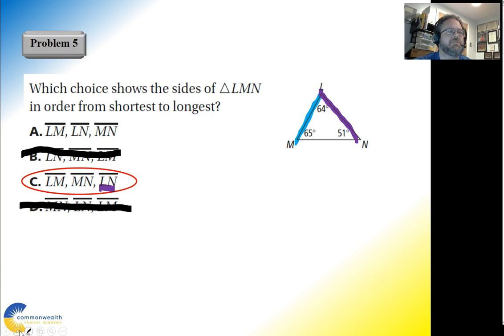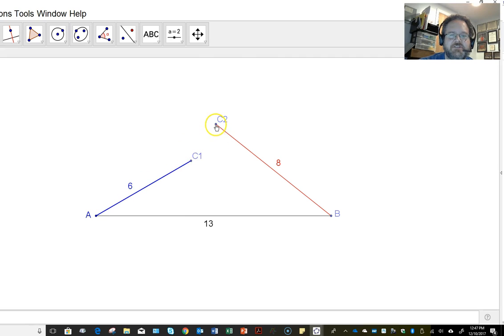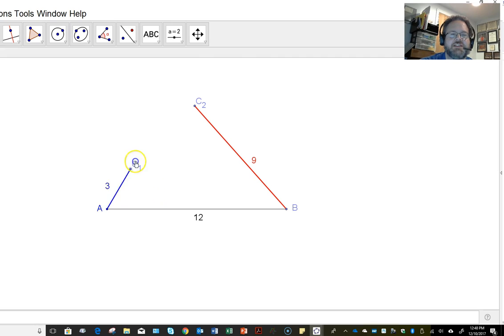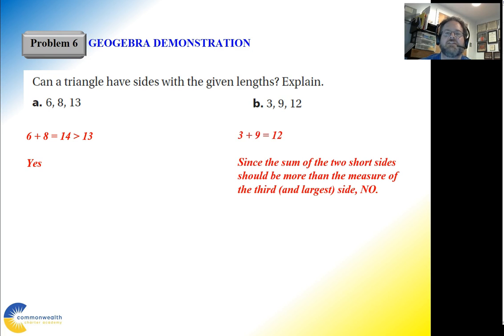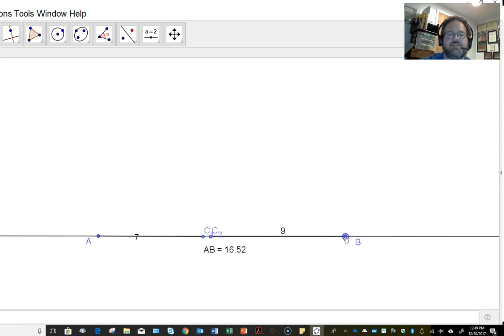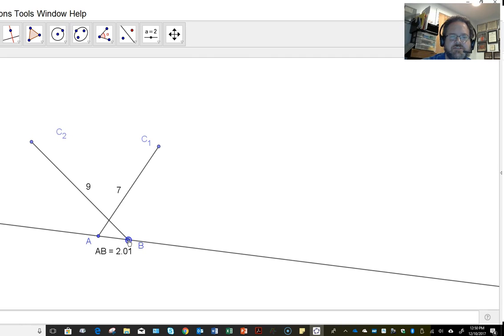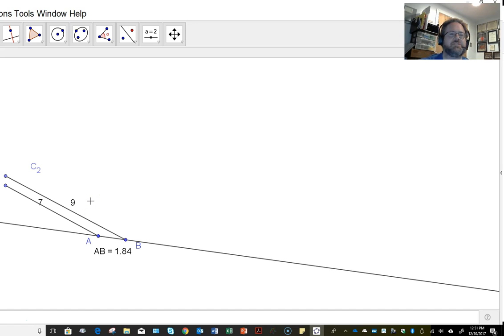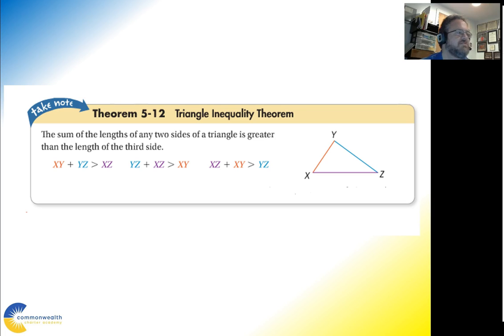Triangle Inequalities in One Triangle Part 2